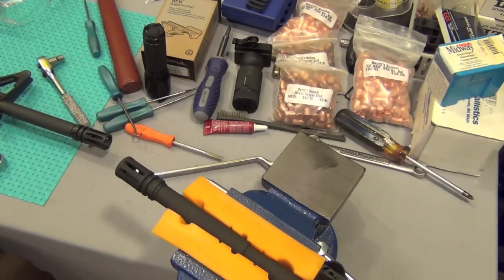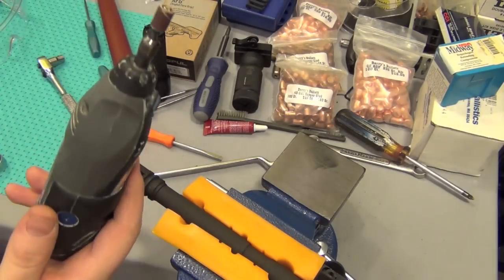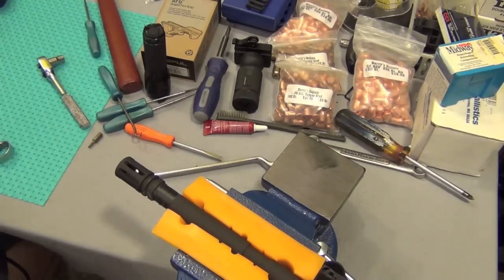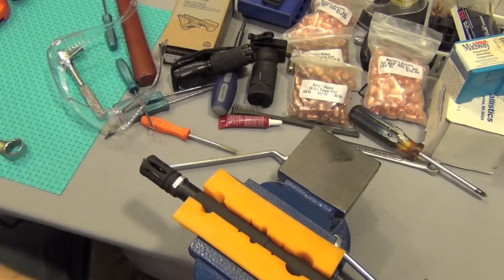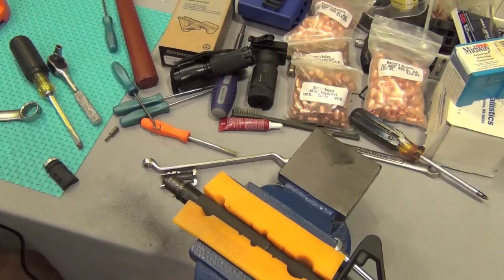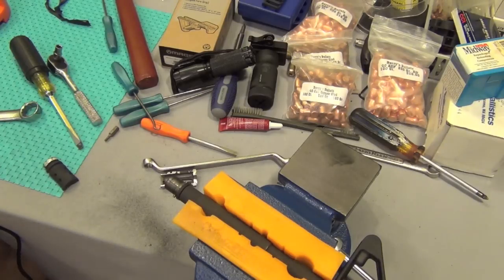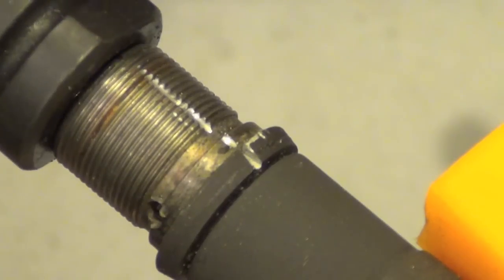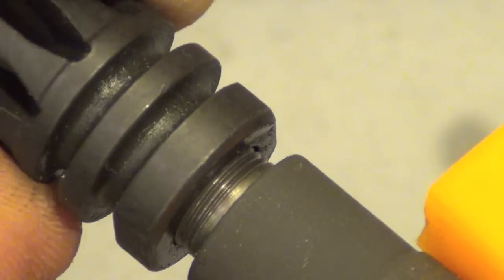HOW TO REMOVE A PINNED MUZZLE BRAKE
THIS IS HOW I WAS ABLE TO REMOVE MY BROTHERS PINNED MUZZLE BRAKE. REQUIRED TO REPLACE THE FRONT SIGHT.

BROTHER'S CHANNEL.